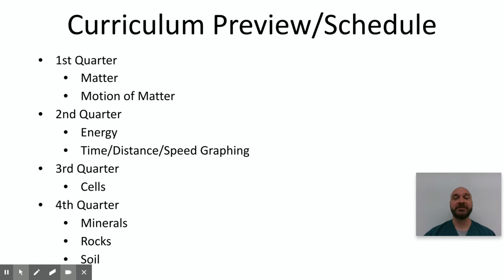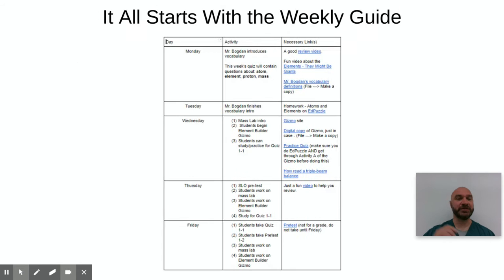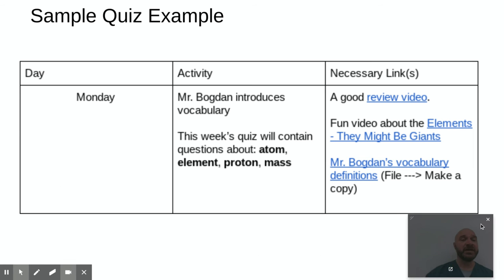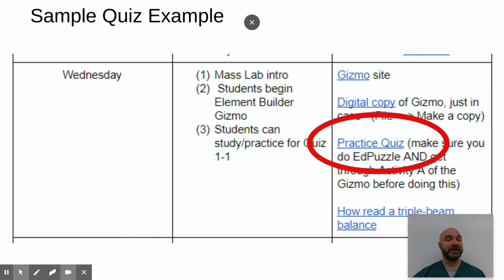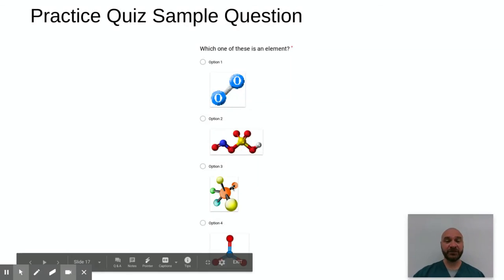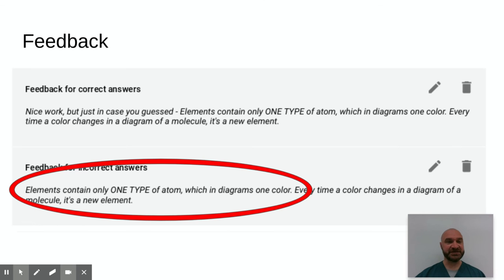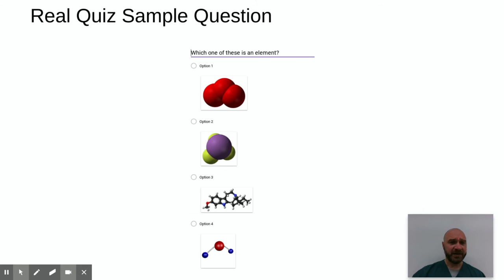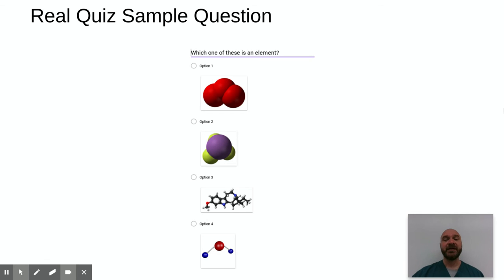Curriculum Preview 2020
How to help your student in Mr. Bogdan's science class.